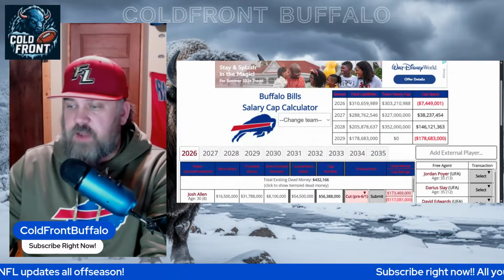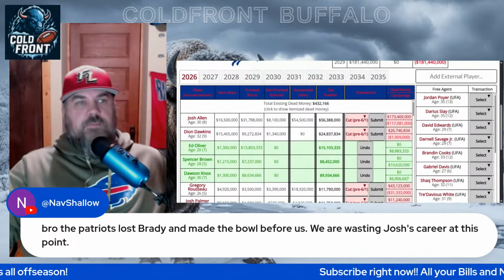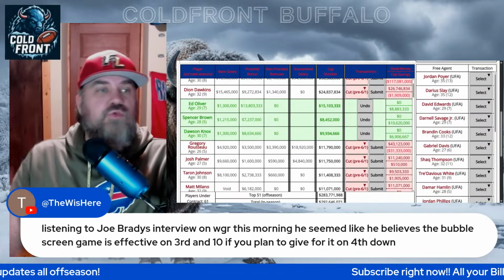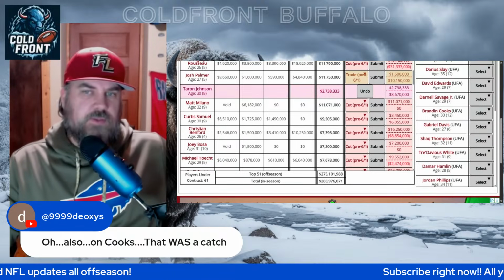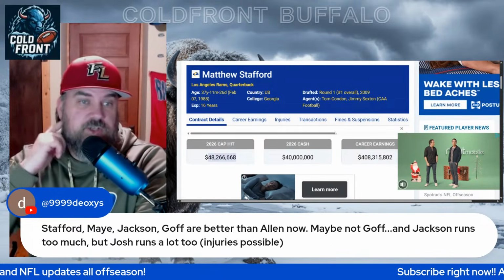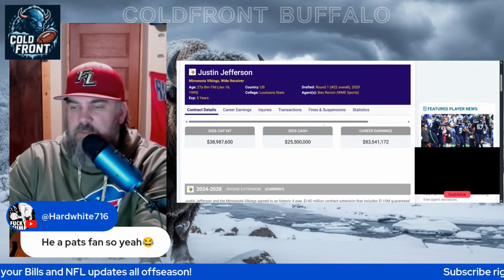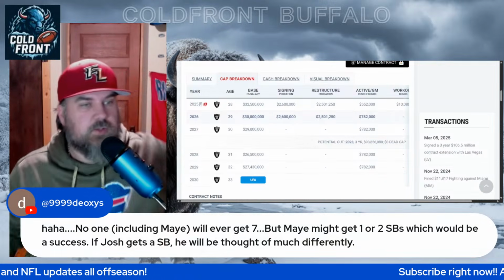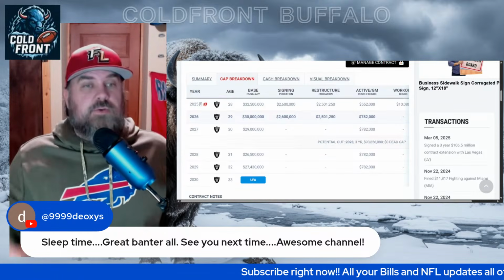BILLS HAVE MONEY!!! SPENDING SPREE INBOUND!!!